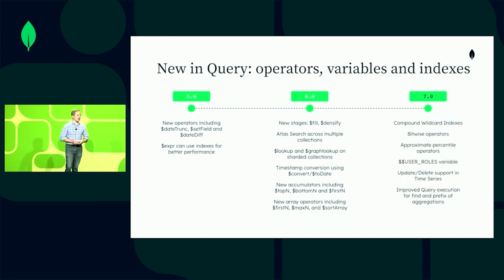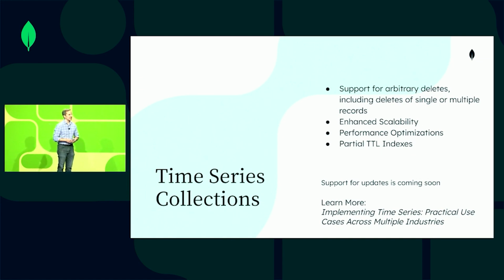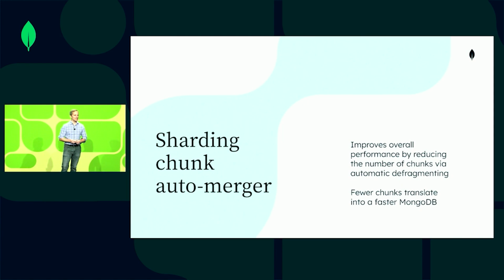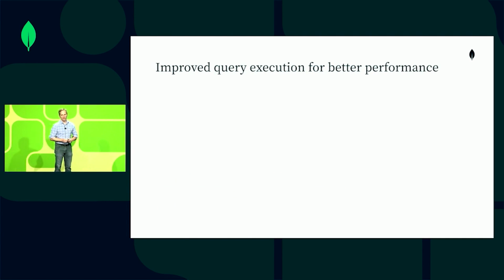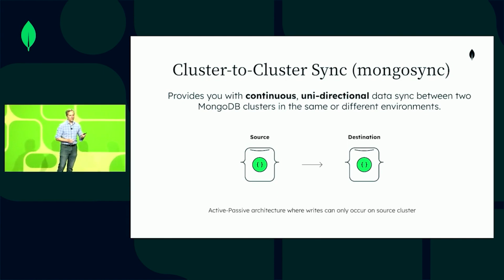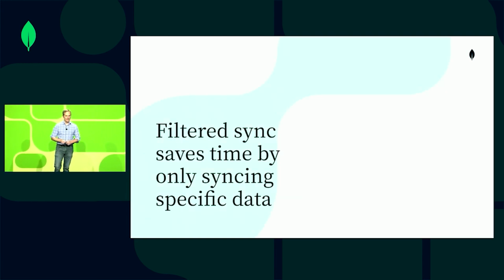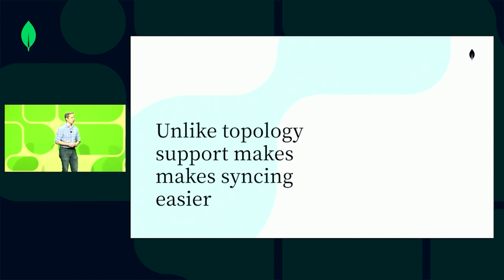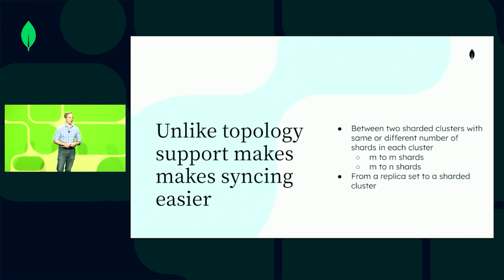What's New in MongoDB 7.0 Explained in 3 minutes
MongoDB 7.0 introduces major improvements across four key areas: security, performance, migrations and developer experience.